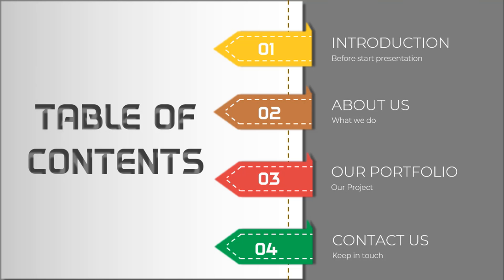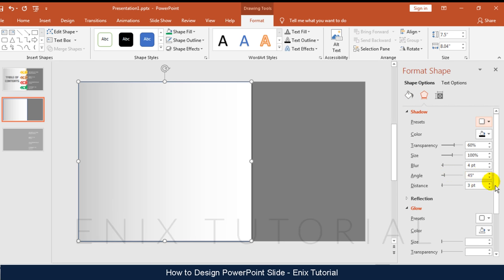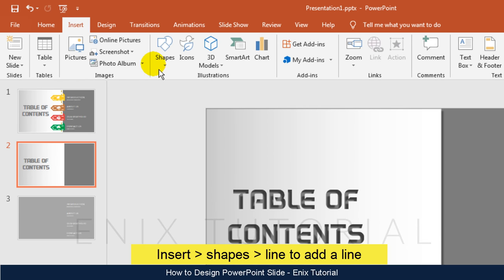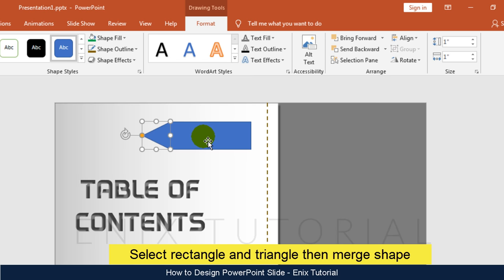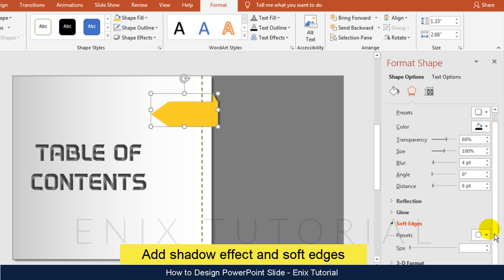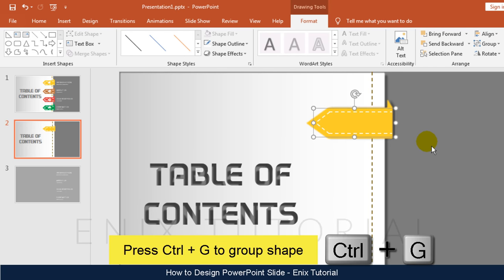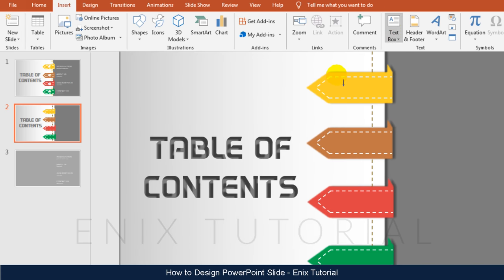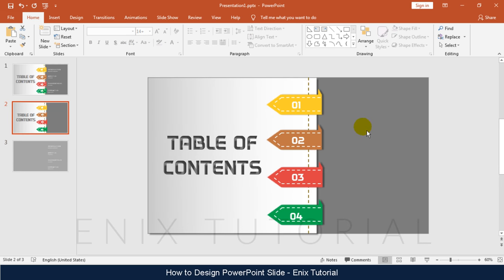Best PowerPoint Presentation Design Tutorial - PowerPoint Presentation Examples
In this PowerPoint tutorial you will learn about how to make the best PowerPoint Presentation for beginners with us !.  I think after see this video you can easy it for yourself.
PowerPoint 2019 was used making this video! You can use any version, no matter which version you use.

Enix Tutorial help you make and design PowerPoint presentation templates and make your audience surprise. Download this template for free and make your best presentation.
enixtutorials is a channel about how to use excel, word tutorial, how to edit video, PowerPoint tutorial, excel tips and tricks, how to make Professional PowerPoint presentation,... all you need to learn.